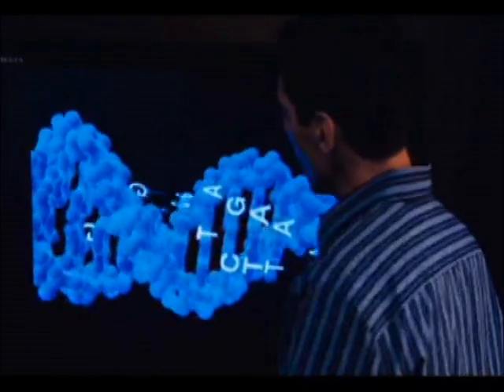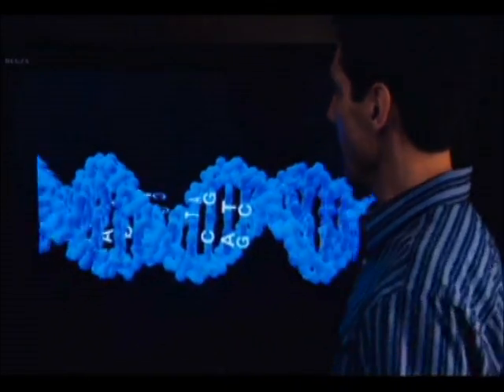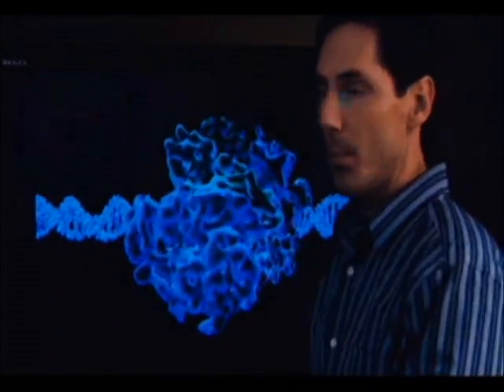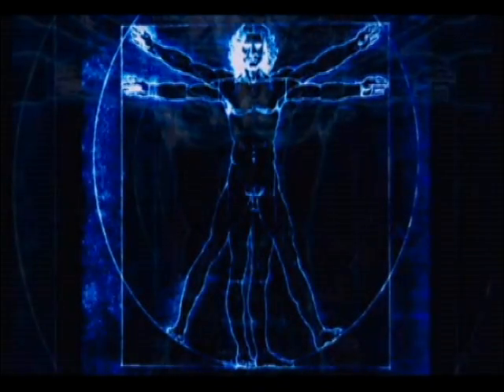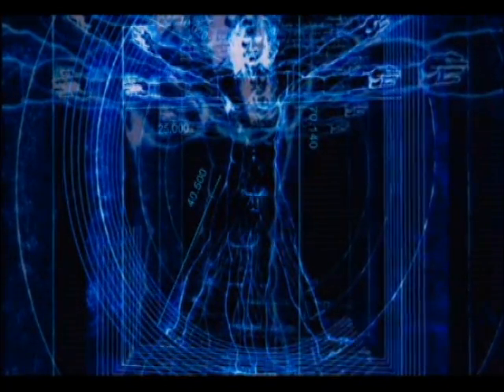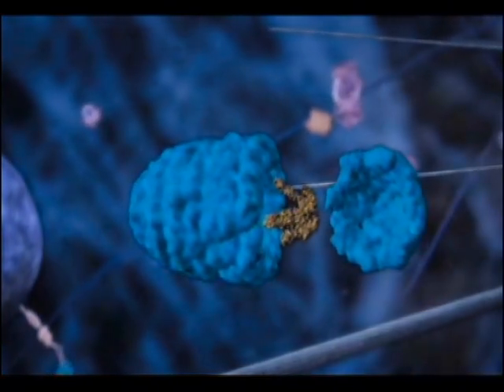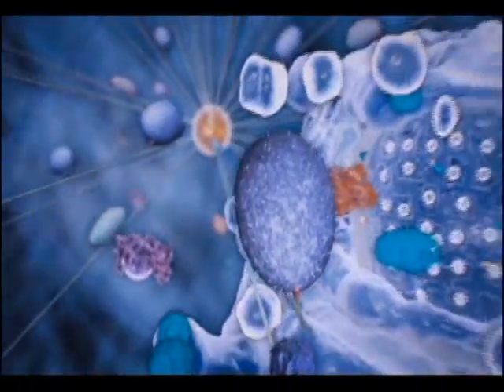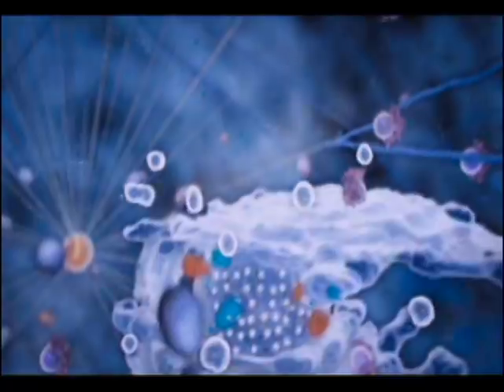The Cell Design - evolution in question, Rate My Science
The cell is the structural and functional unit of all known living organisms. When mainstream scientific research produces conclusions which contradict a creationist interpretation of scripture, the strict creationist approach is either to reject the conclusions of the research, its underlying scientific theories, and/or its methodology. For this reason, both creation science and intelligent design have been labeled as pseudoscience by the mainstream scientific community. The most notable disputes concern the effects of evolution on the development of living organisms, the idea of common descent, the geologic history of the Earth, the formation of the solar system, and the origin of the universe.